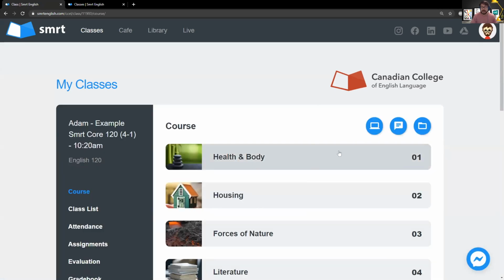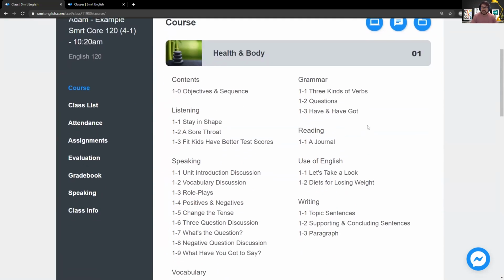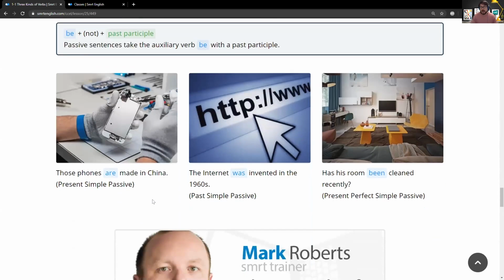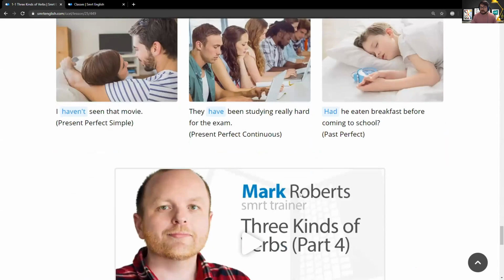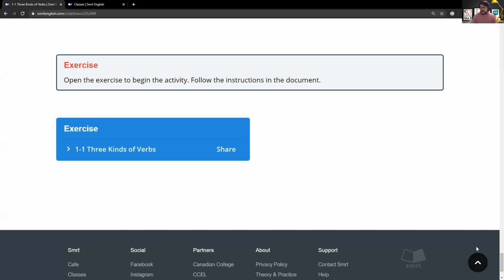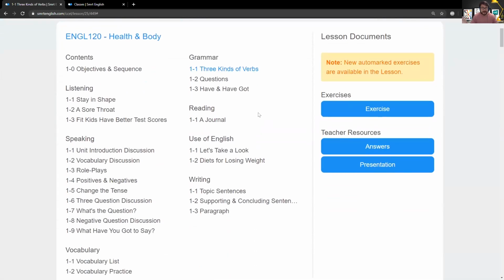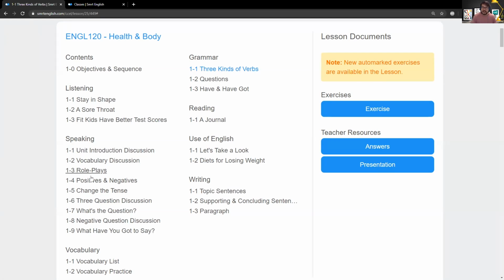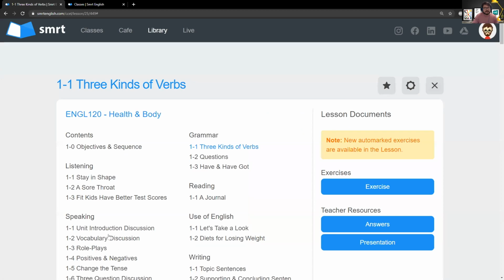Clase Muestra - Inglés en línea con Canadian College Live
𝗖𝗼𝗻𝗼𝗰𝗲 𝗲𝘀𝘁𝗲 𝗲𝗷𝗲𝗺𝗽𝗹𝗼 𝗱𝗲 𝗰𝗼́𝗺𝗼 𝘀𝗼𝗻 𝗹𝗮𝘀 🖥️ 𝗰𝗹𝗮𝘀𝗲𝘀 𝗱𝗲 𝗶𝗻𝗴𝗹𝗲́𝘀 𝗲𝗻 𝗹𝗶́𝗻𝗲𝗮 𝗰𝗼𝗻 𝗻𝘂𝗲𝘀𝘁𝗿𝗮 𝗲𝘀𝗰𝘂𝗲𝗹𝗮 🍁 𝗖𝗮𝗻𝗮𝗱𝗶𝗮𝗻 𝗖𝗼𝗹𝗹𝗲𝗴𝗲.

Con 10 años de experiencia trabajando con el modelo Smrt English, y sus maestros tecnológicamente muy preparados, Canadian College Vancouver ahora ofrece en 💻👩‍🏫 vivo a través de Zoom sus reconocidas clases de inglés. ¡Puedes empezar tu curso cualquier lunes! 👉 InglésEnLínea MaestrosCanadienses CCELlive 💭 Más información